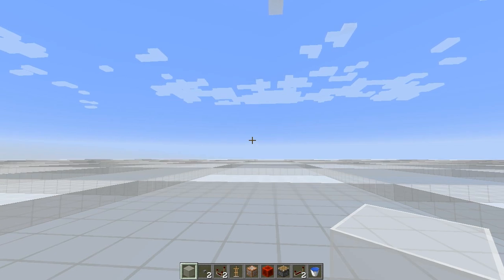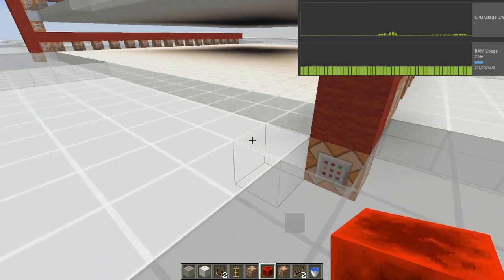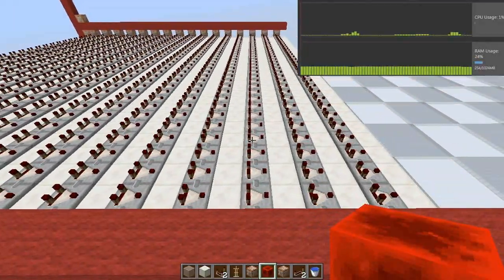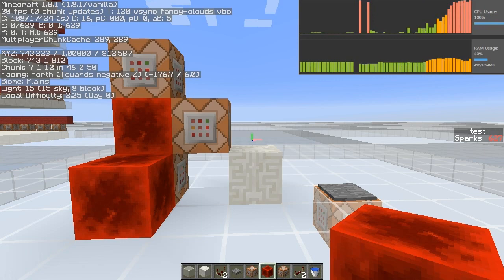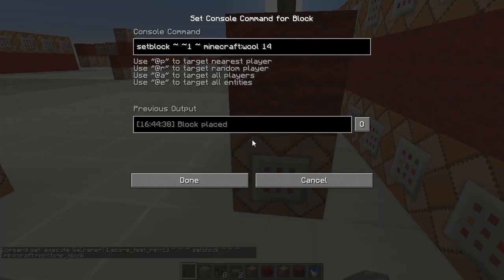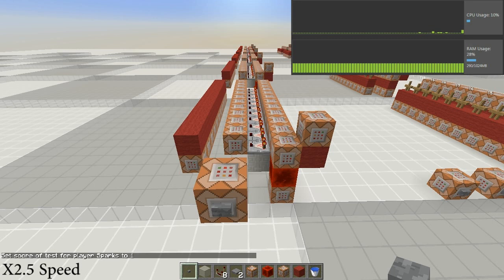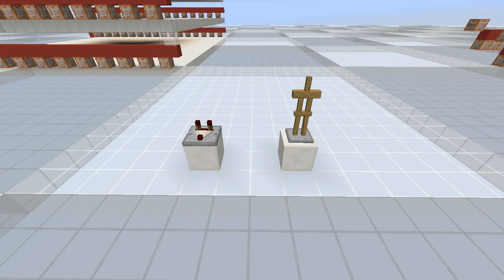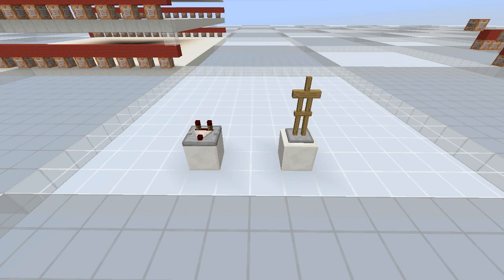E37 - Should You Use Armour Stands Or Comparators? - Lectures In Labcoats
Recently a lot of command-block redstoners I know have been using armourstands to test for command success instead of comparators, saying they were better and I wanted to know: are they?

In this video I mostly compare armour stands and comparators from their impact on server performance, but I go over some other factors at the end so be sure to watch all the way through before jumping to conclusions!